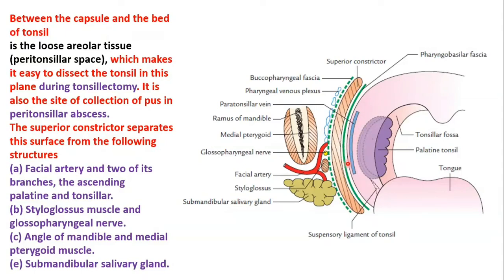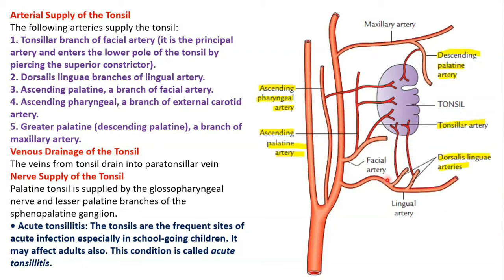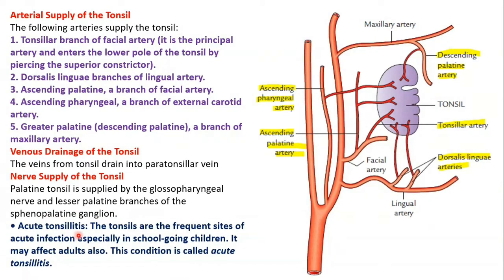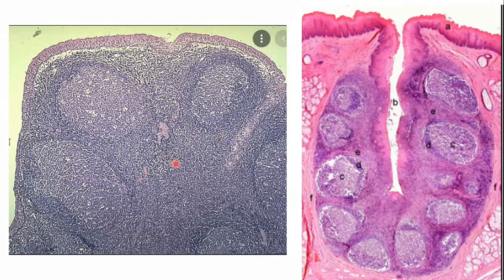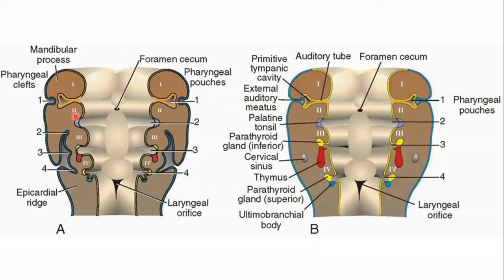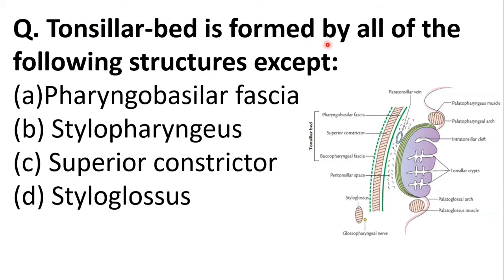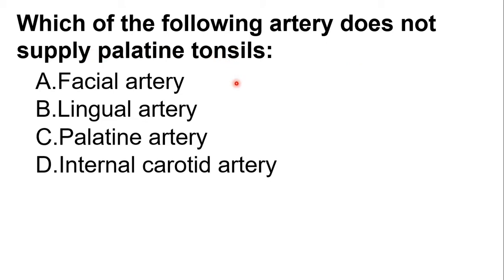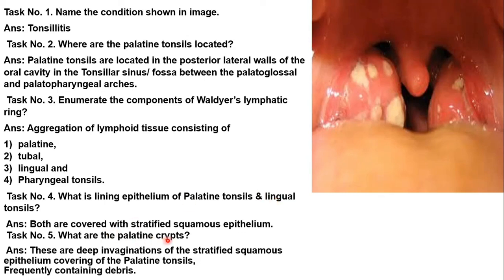TONSILS ( ANATOMY BLOOD SUPPLY NERVE SUPPLY FUNCTION AND APPLIED ANATOMY) - COMPLETED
The tonsils (palatine tonsils) are a pair of soft tissue masses located at the rear of the throat (pharynx). Each tonsil is composed of tissue similar to lymph nodes, covered by pink mucosa (like on the adjacent mouth  lining). Running through the mucosa of each tonsil are pits, called crypts.